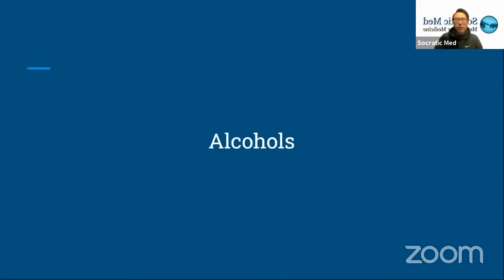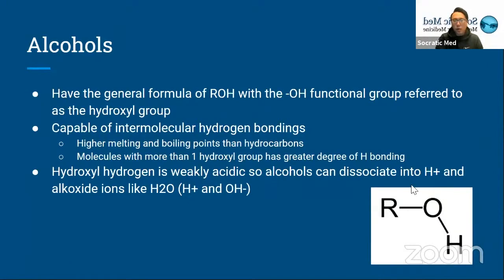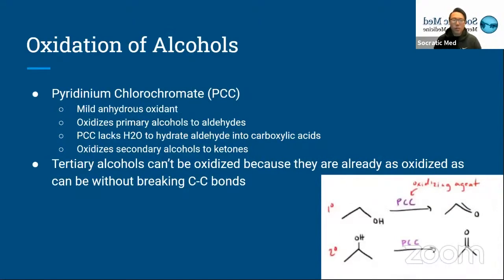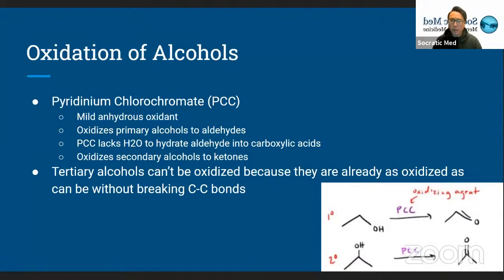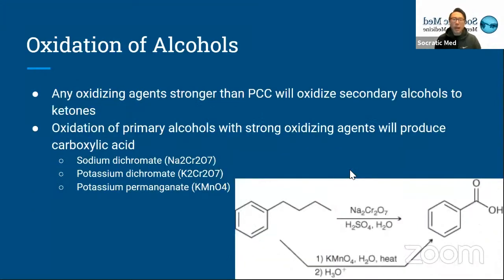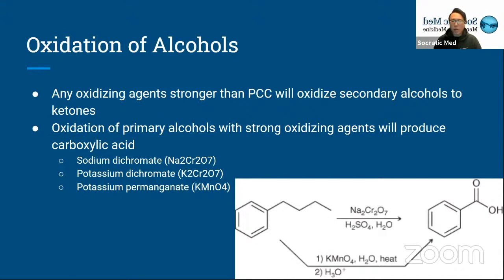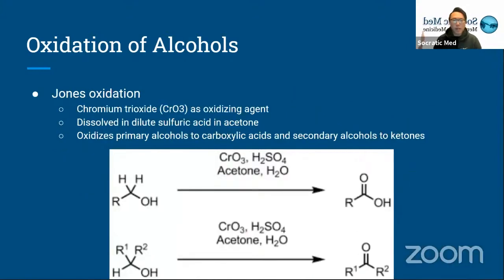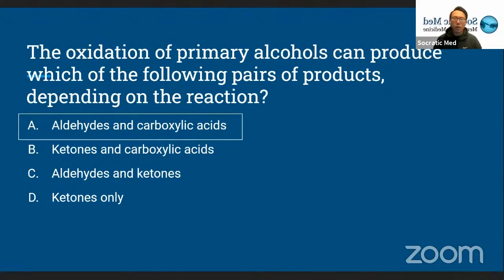MCAT Organic Chemistry Alcohol and Carboxylic Acid Reactions - Topic 1/5: Alcohols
MCAT tutor David reviews Alcohol and Carboxylic Acid Reactions from the CHEM/PHYS section of the MCAT, from the alcohols part of the Alcohol and Carboxylic Acid Reactions lecture.